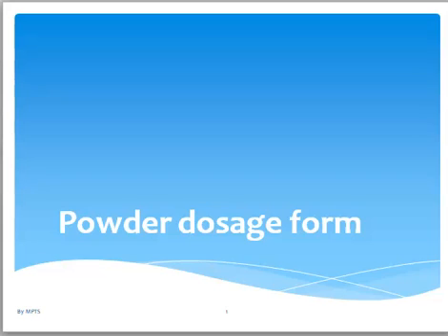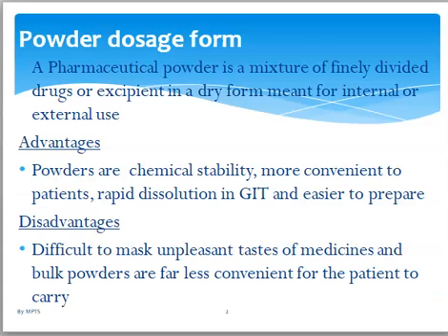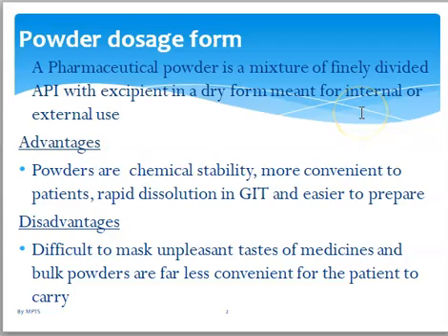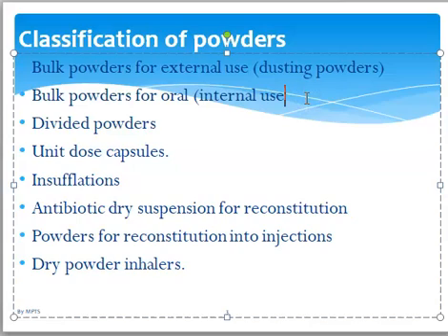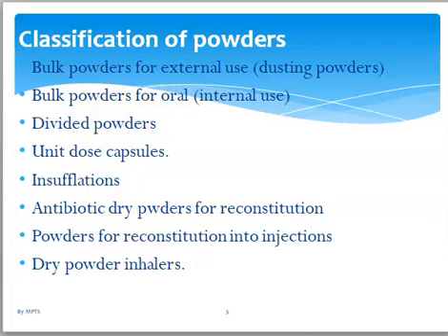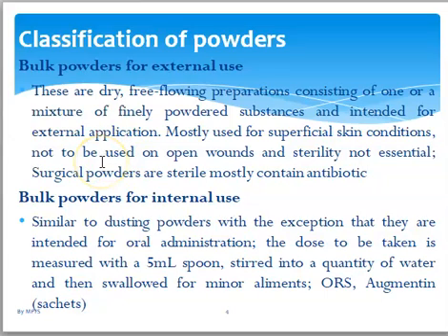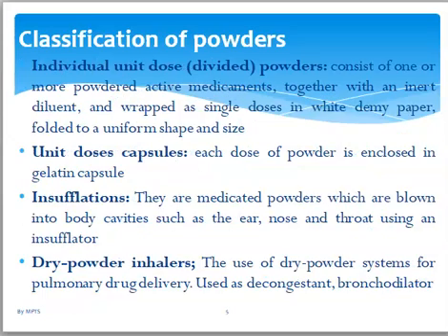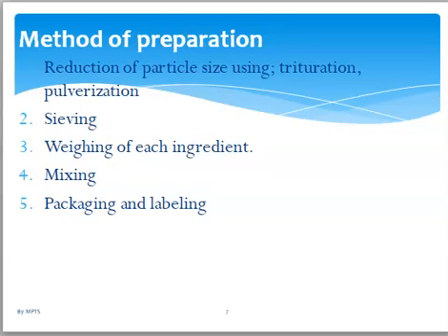Powder dosage form MPTS